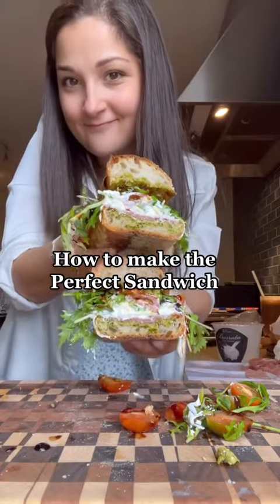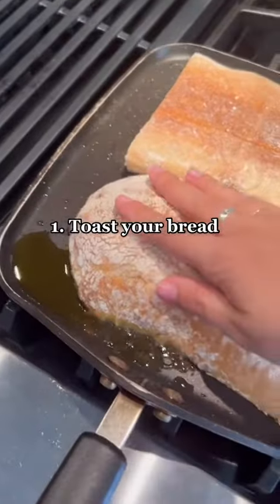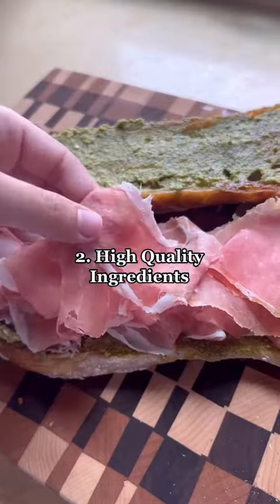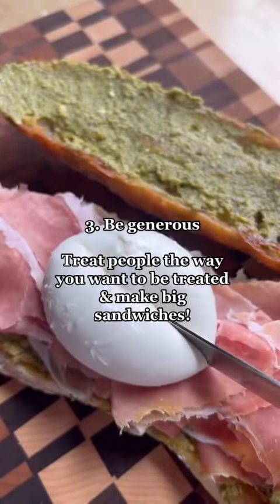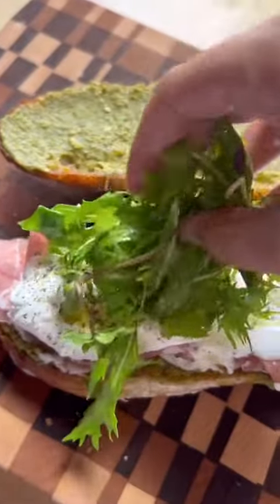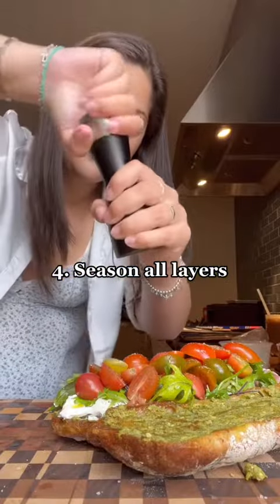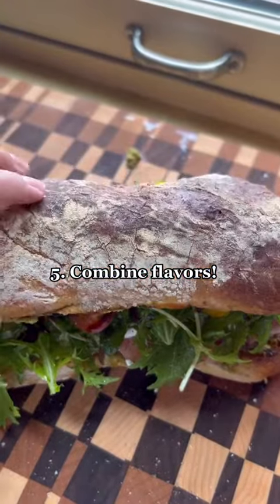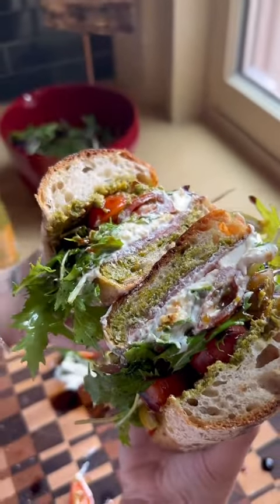Things I learned in Culinary School: 5 tips to make the Perfect San